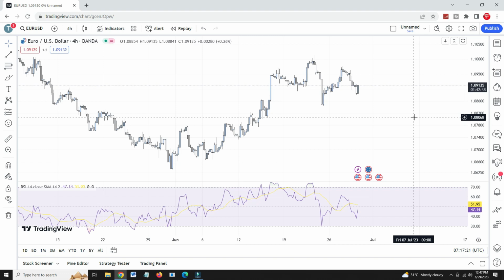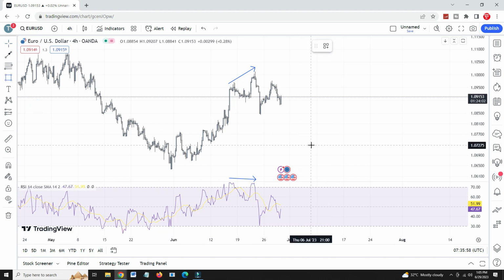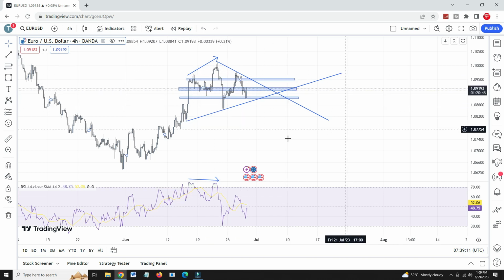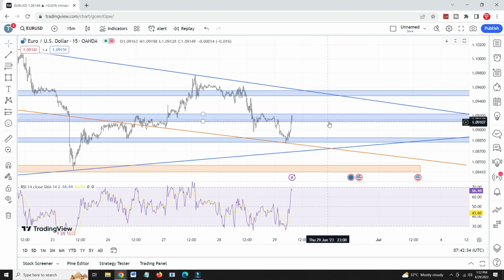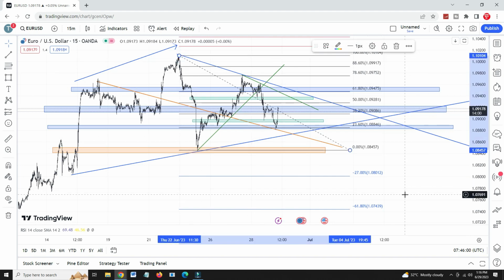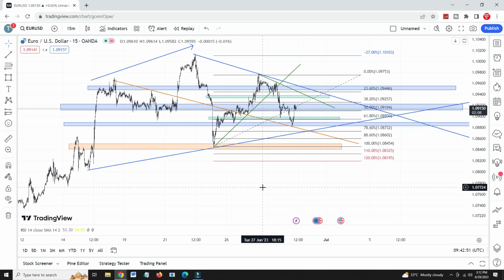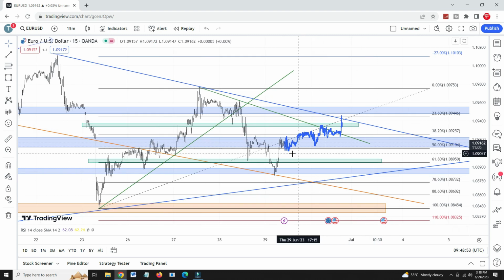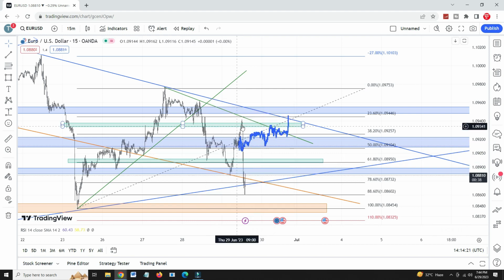Forex Trading EURUSD (HUGE SURPRISE) I was right and so wrong! Trading Truths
EURUSD Forex Trading Live - NO bullshit, full transparency trading, I marked up the EurUsd chart and placed the bar patterns. When I come back aftyer a few hours I am amazed to see that I am both right and very wrong. In my straight truth forex trading, everything happens live and the results are there for all to see. Whether you are starting out or trade everyday, you will find something good in this video. Join me in finding the Trading Truths.